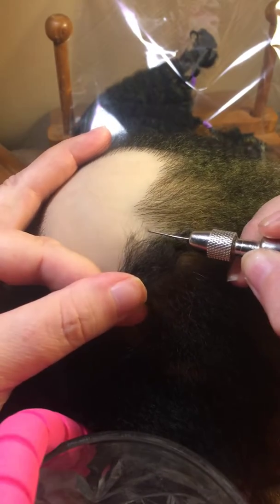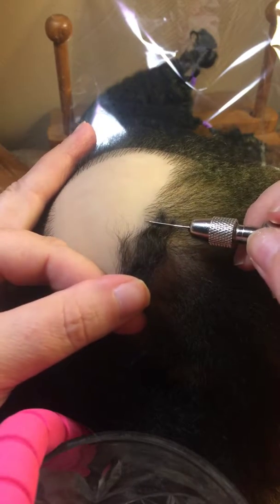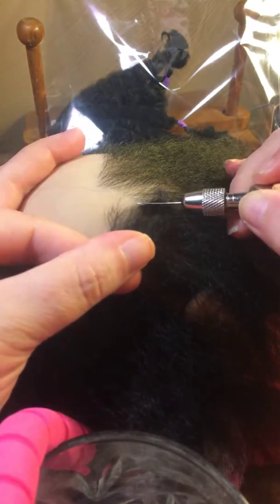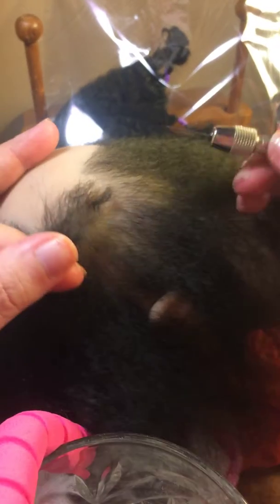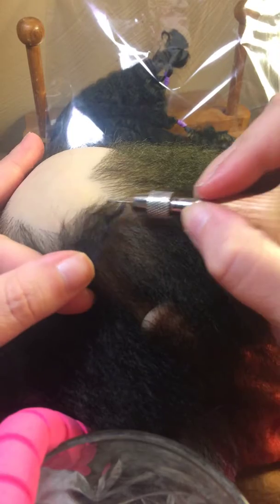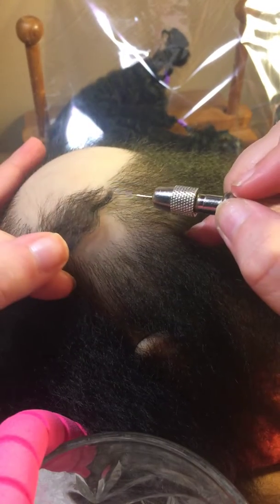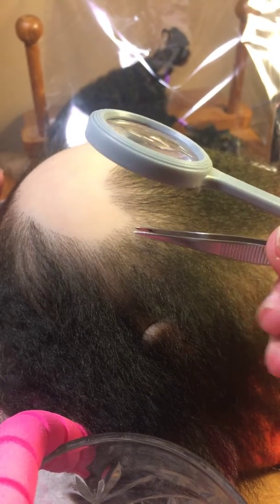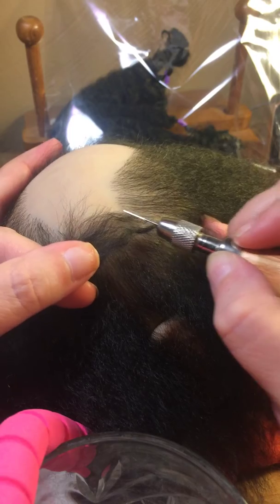Just some rooting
I was hoping to go live, but can’t do to the new requirements. Anywho...I hope you enjoy..